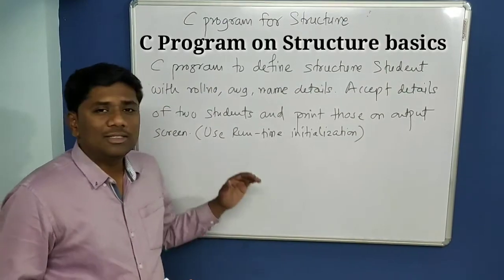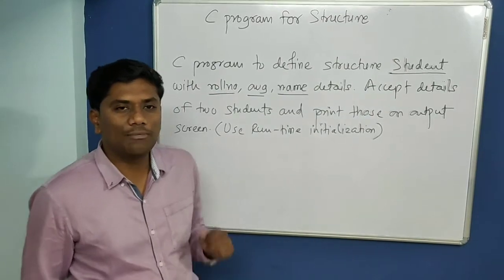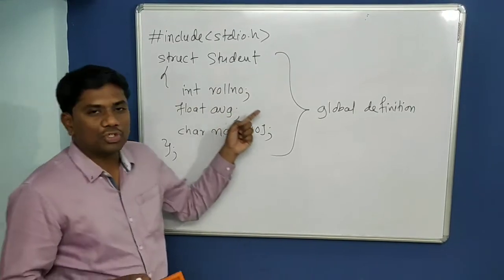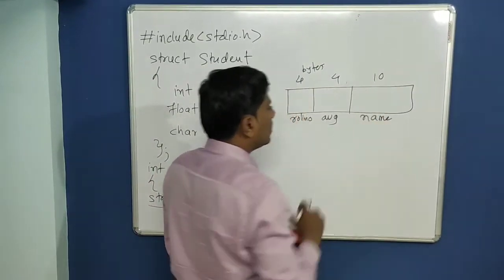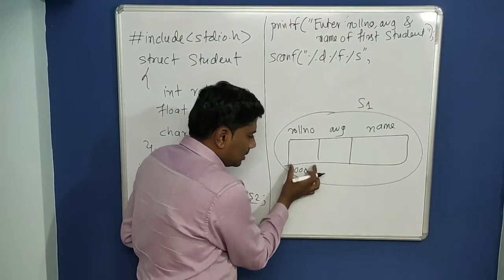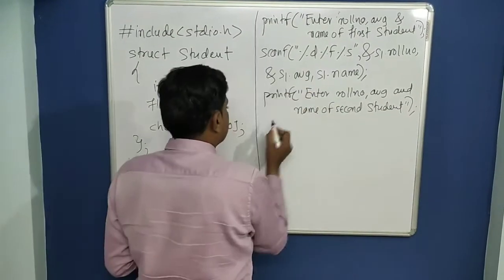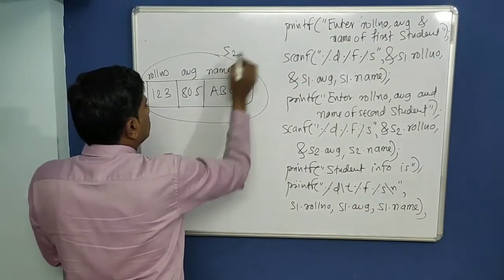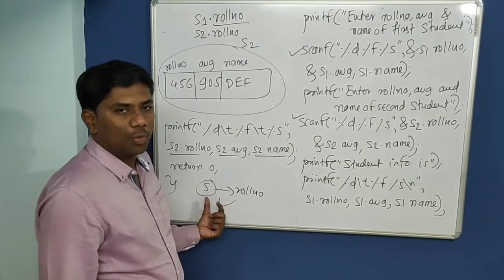36. C program on Structure basics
This video demonstrates C program for defining structure with members, structure variable declaration and initialization at run time.